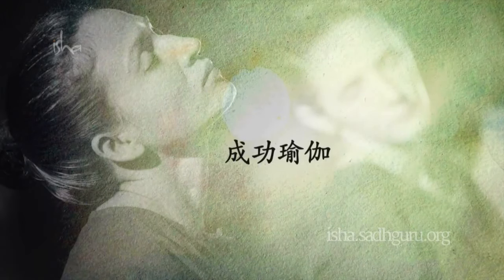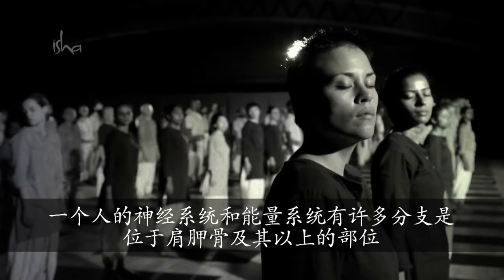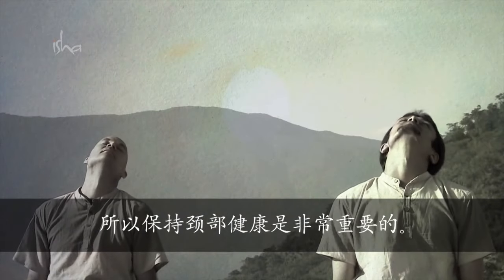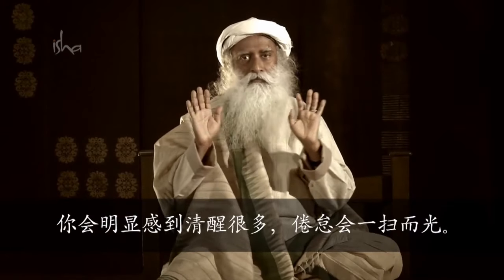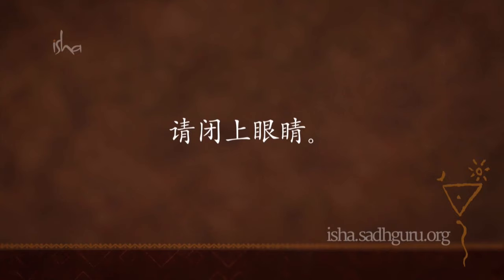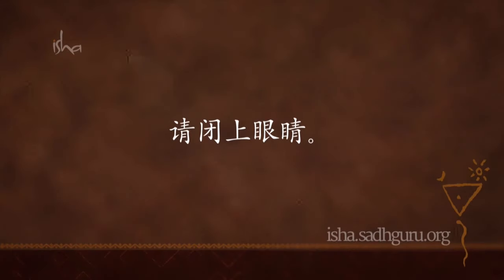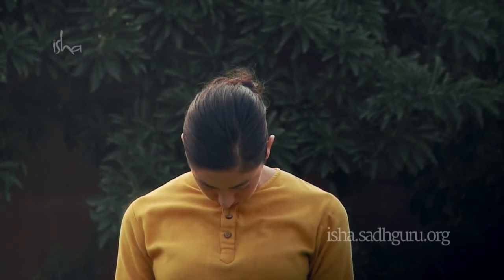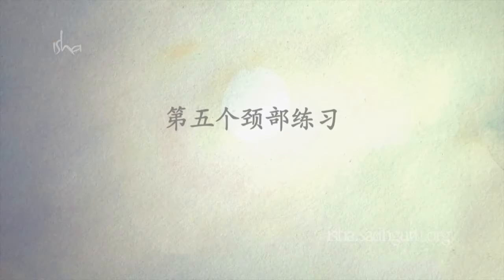成功瑜伽 —— 颈部练习｜Isha乌帕瑜伽练习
在进化中，立直的脊柱意味着能力的巨大提升。这个简单的练习能保持脊柱健康且活跃，并且可以创造奇迹。

瑜伽士、神秘家和远见家，萨古鲁是一位与众不同的灵性大师。他的生命和工作将深刻性和实用性融合在一起，提醒人们瑜伽是一门当代科学，与我们所处的时代息息相关。

⚡ 与萨古鲁满月嬉舞 ⚡
萨古鲁Satsang 每个满月日